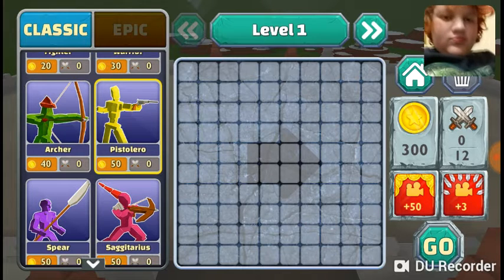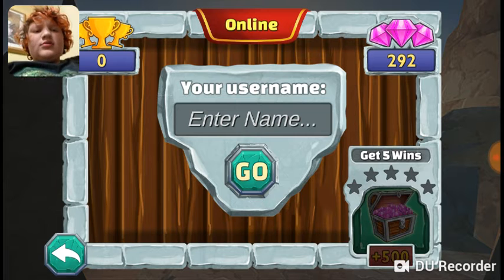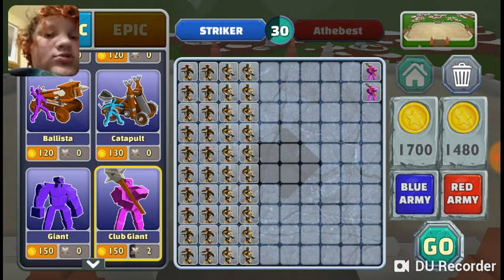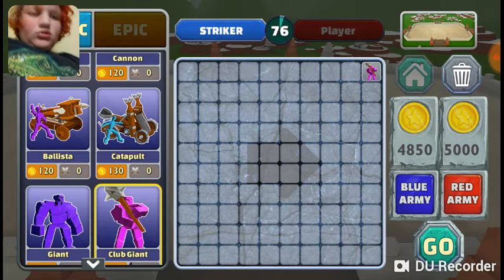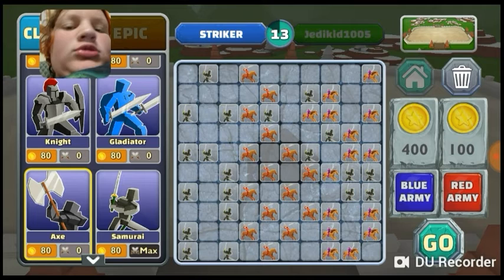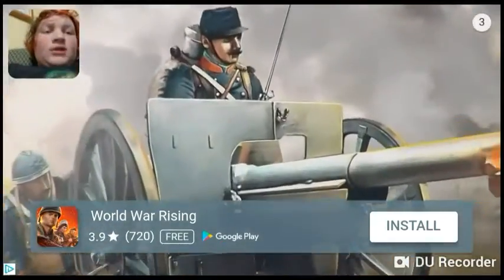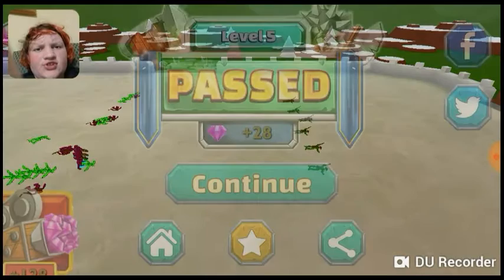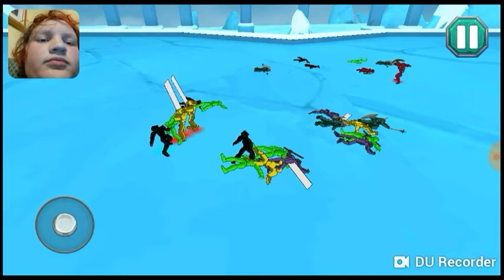PVP LOSS (EPIC BATTLE SIMULATER)